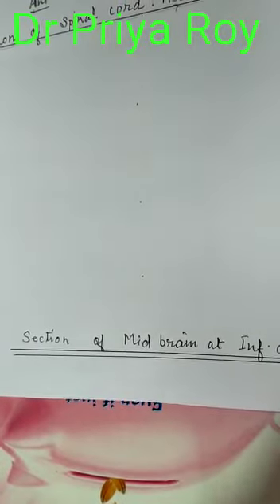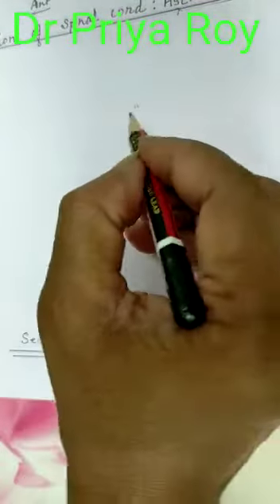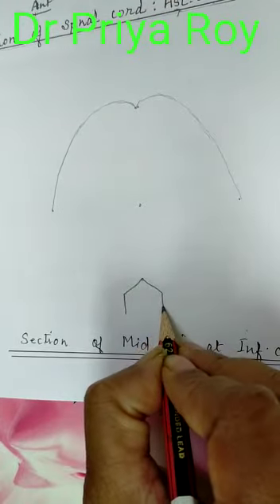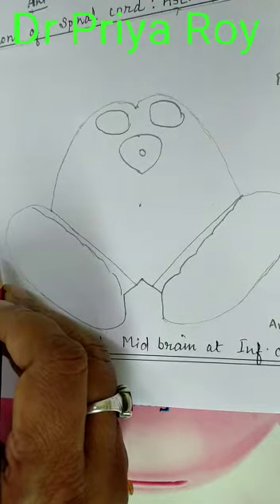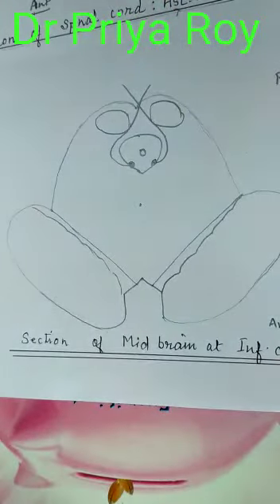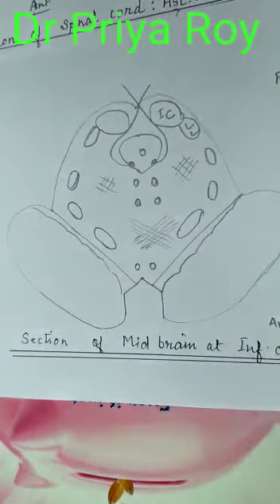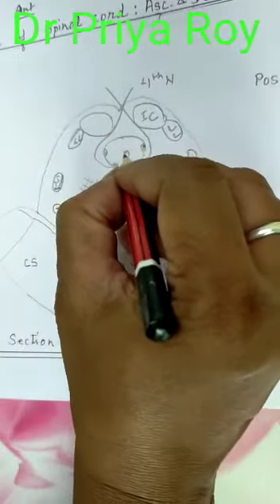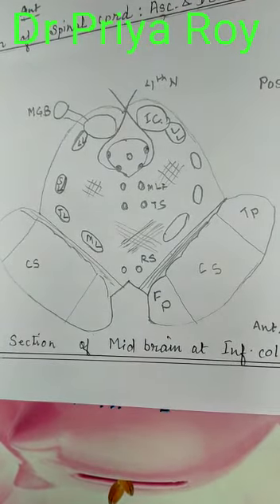BRAIN MIDBRAIN -1 SECTION AT INFERIOR COLLICULI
Salient features of Midbrain at Inferior colliculus level